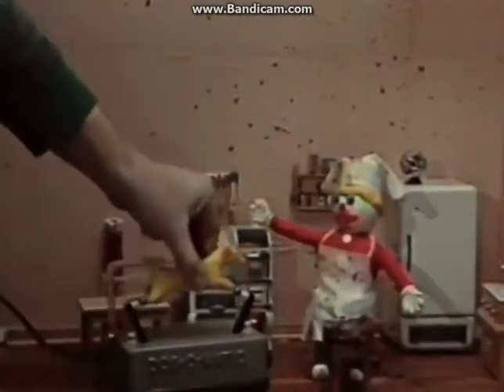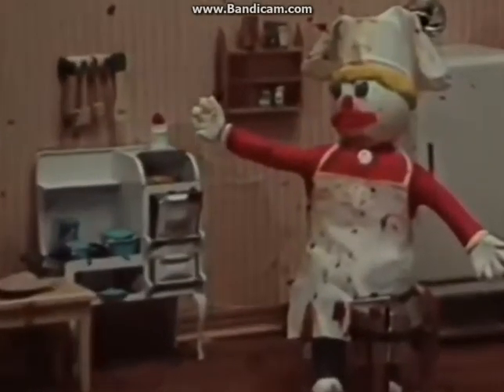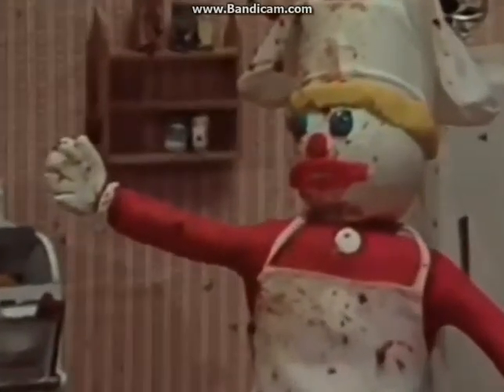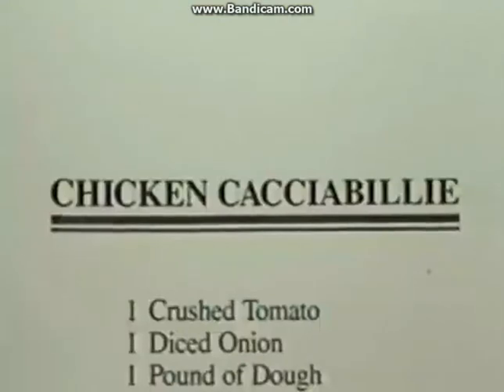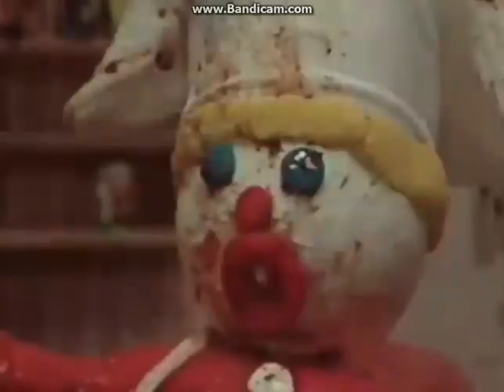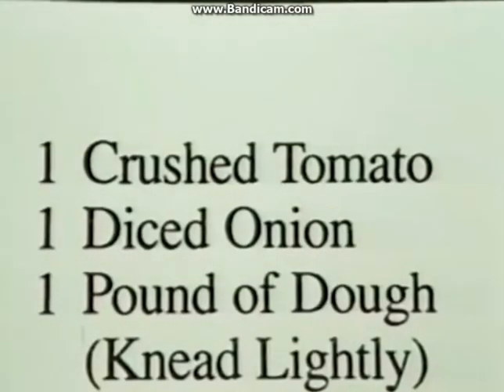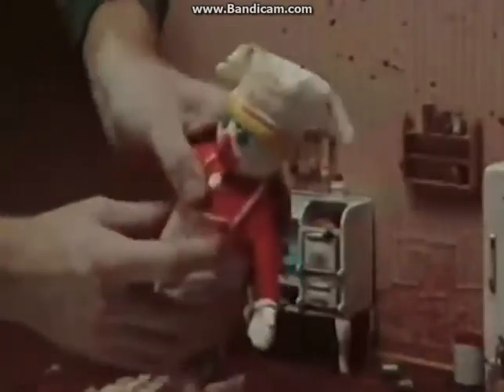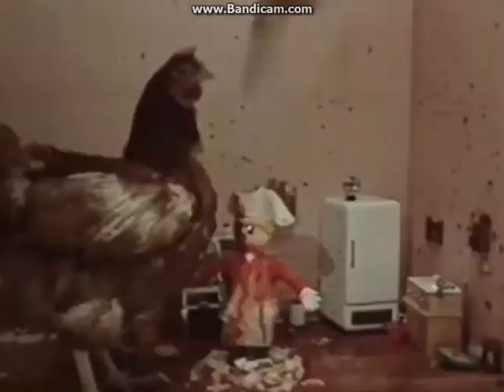Cooking with Mr.Bill